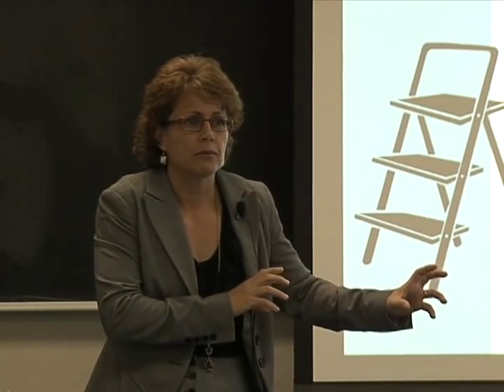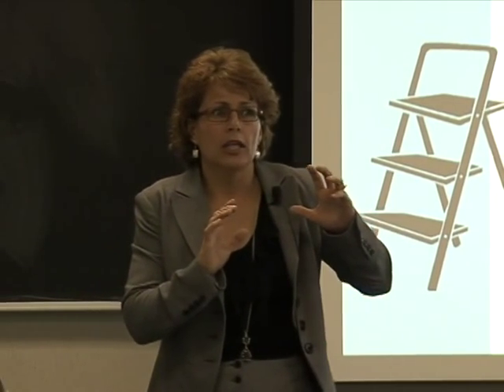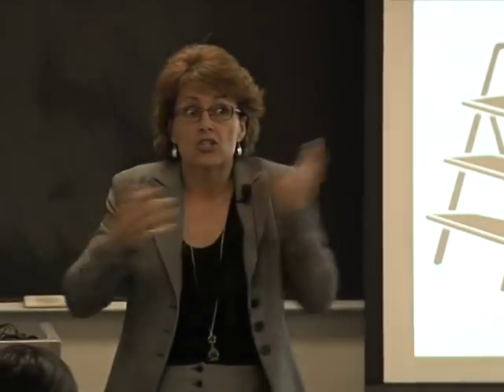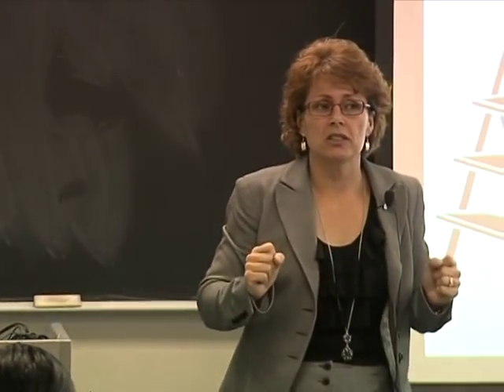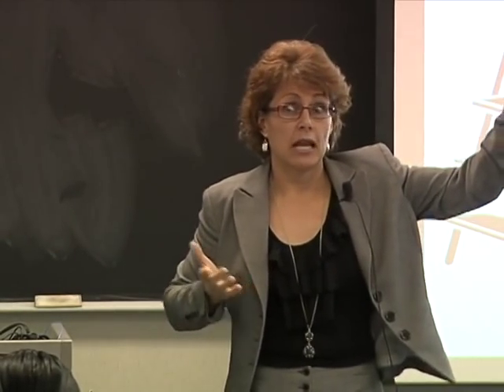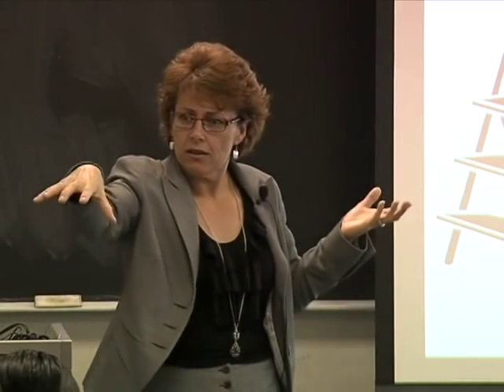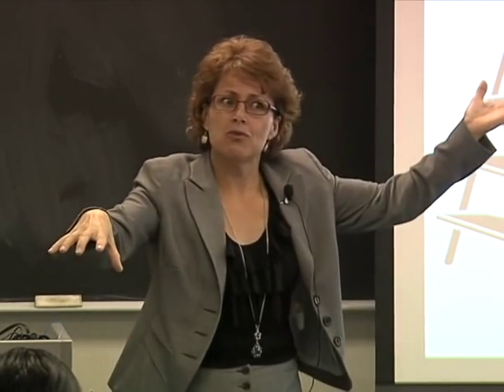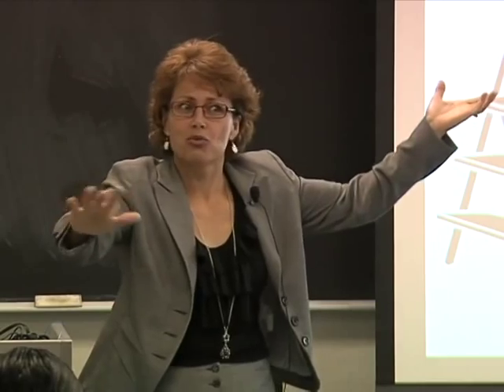Kathleen Stewart - R. v. Oakes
Simple explanation of R v Oakes test